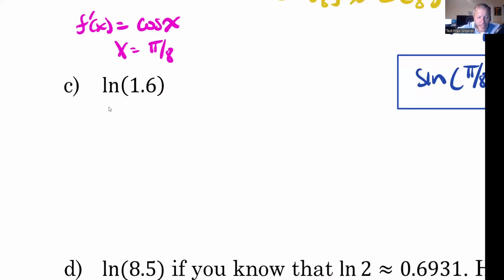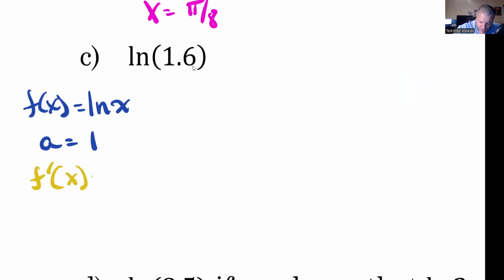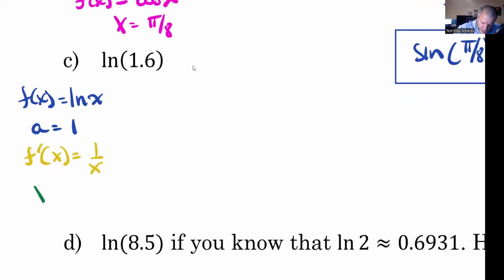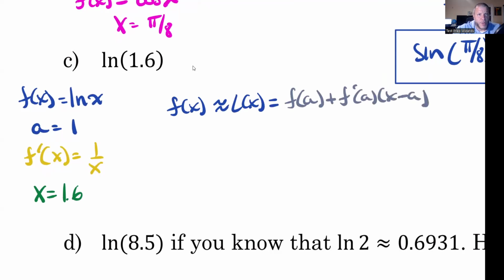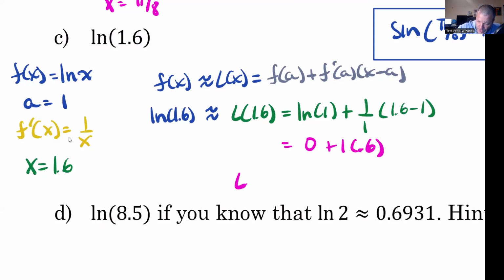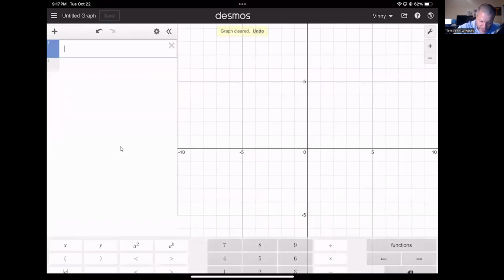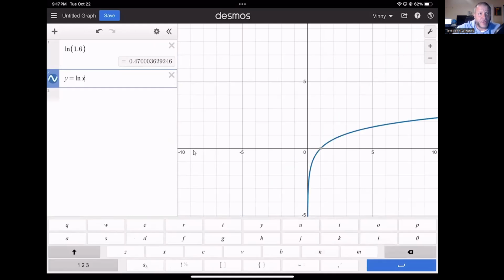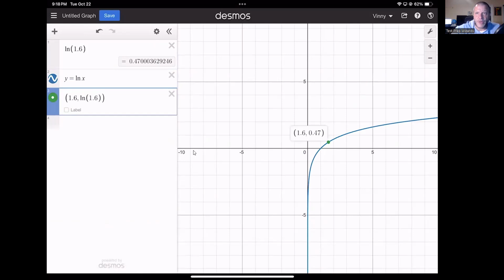MA1171 HW5 Q4c